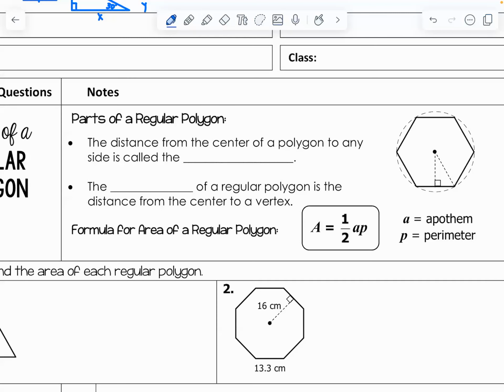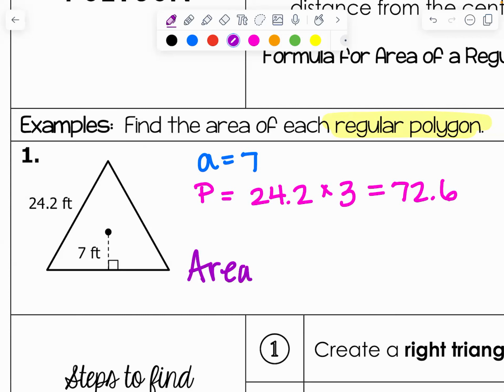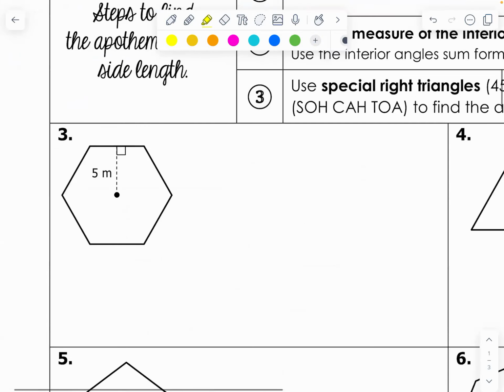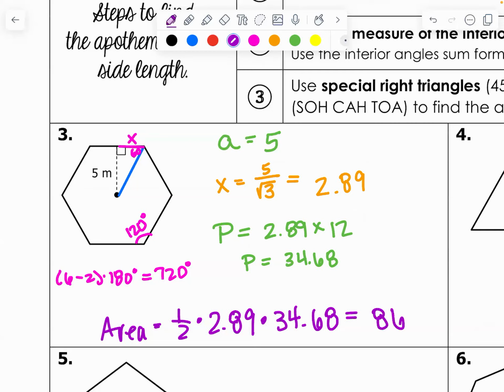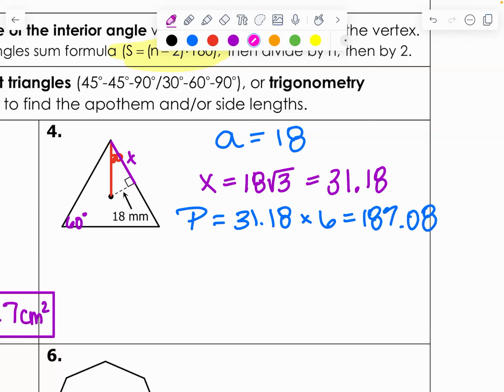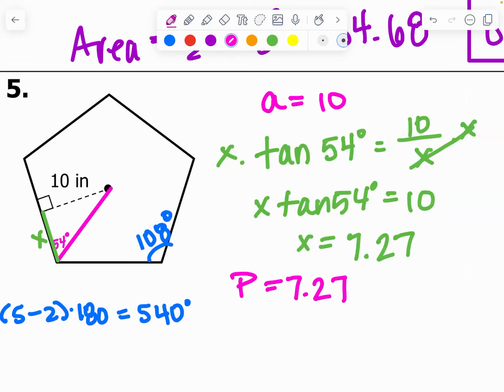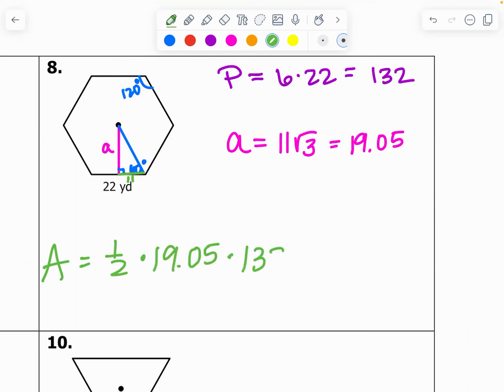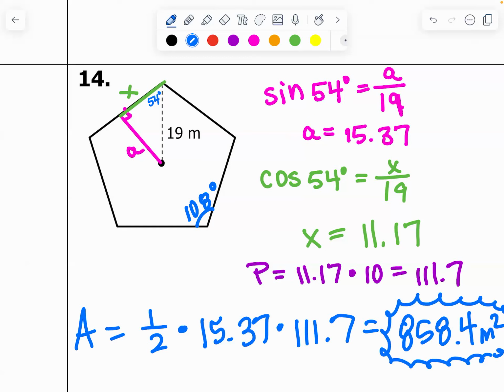11.3 Geometry 4/25/24